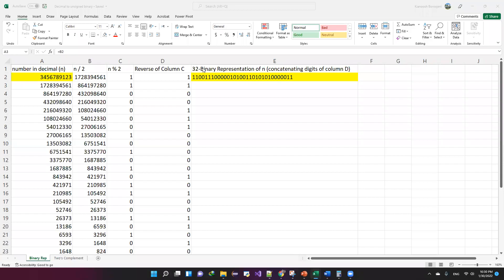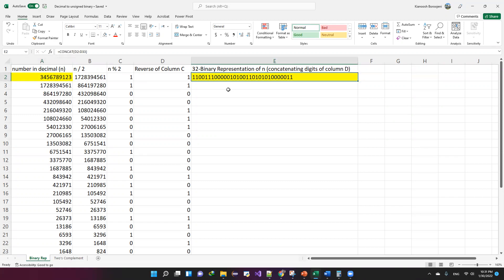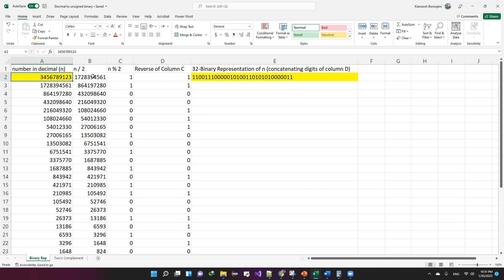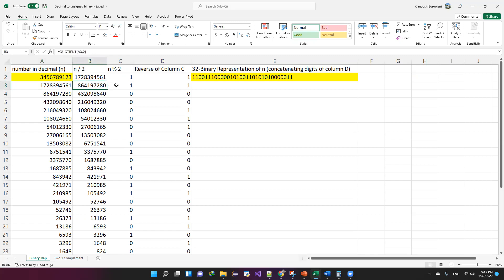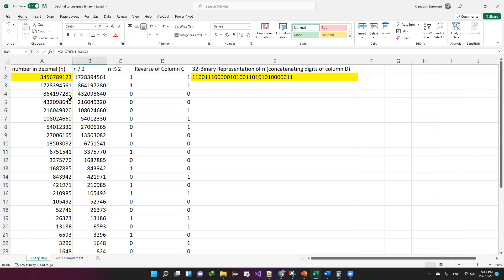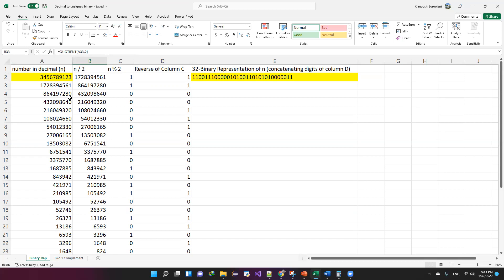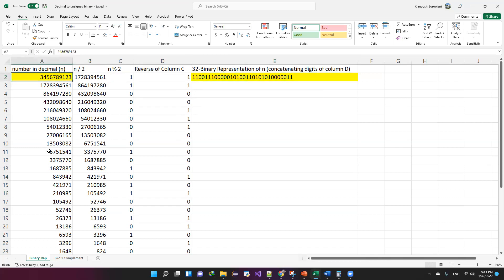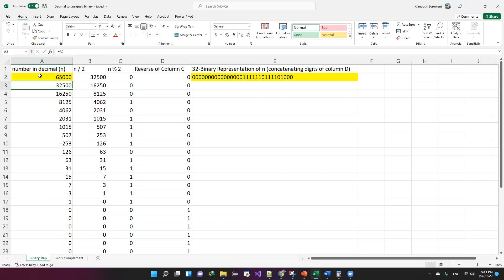Converting positive decimal to binary numbers